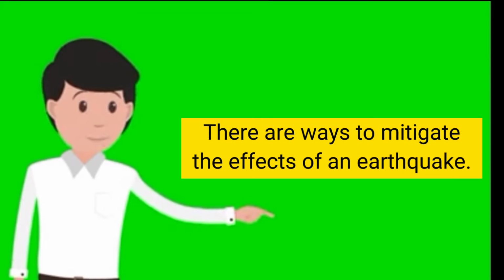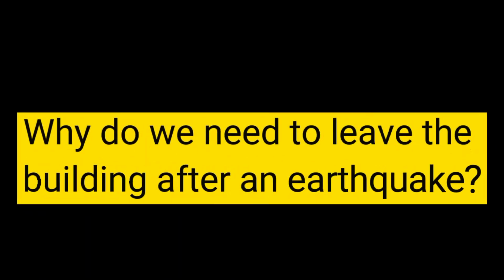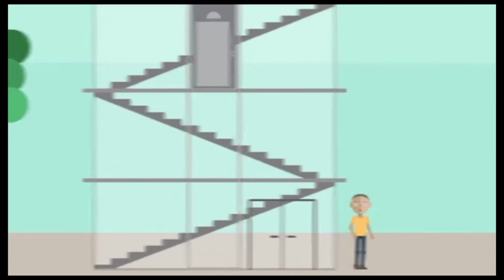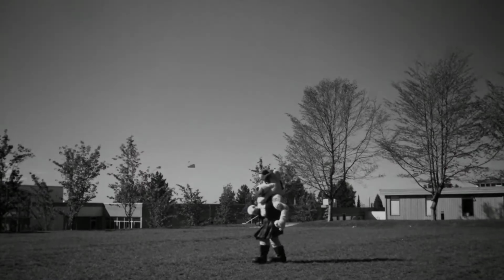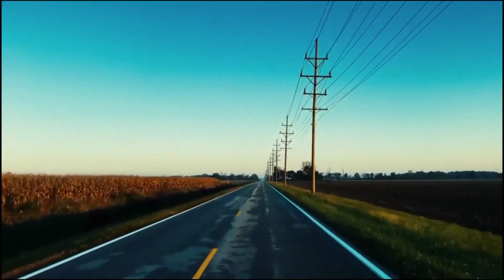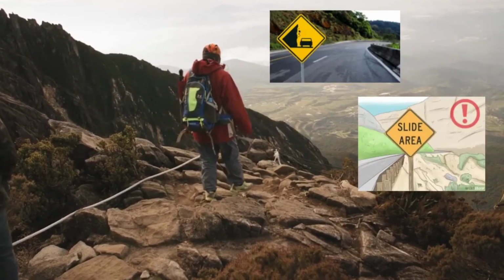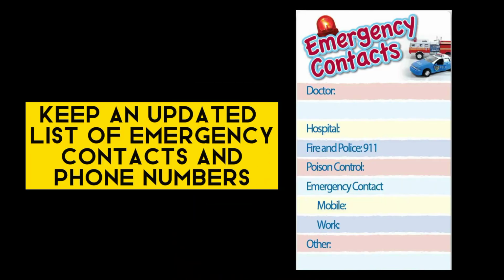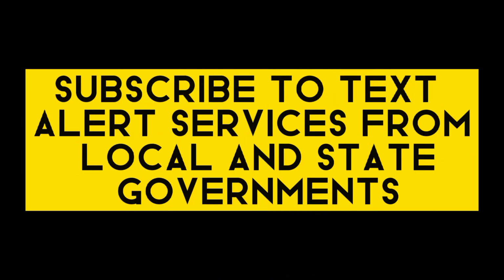What to do before, during, and after an earthquake?